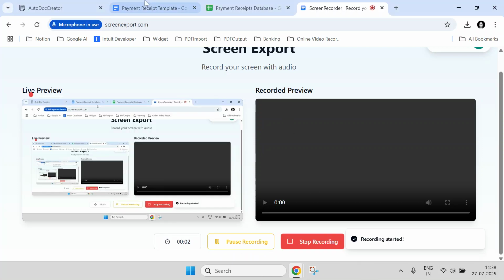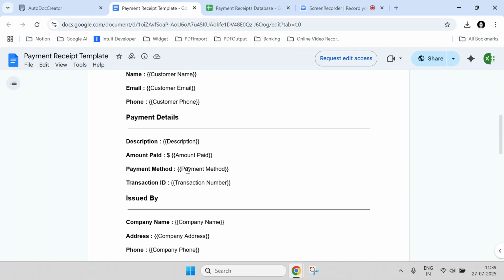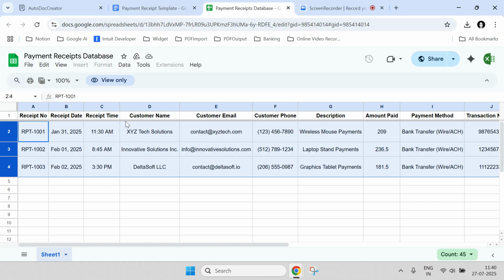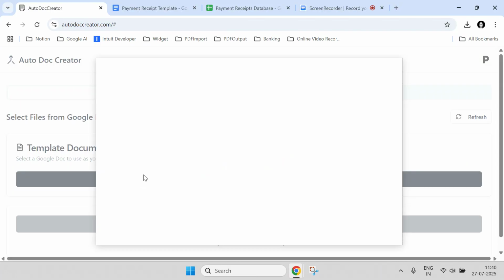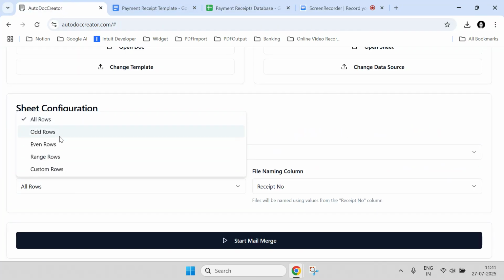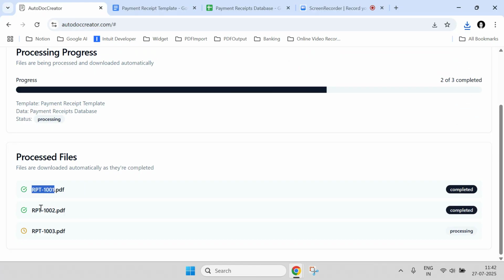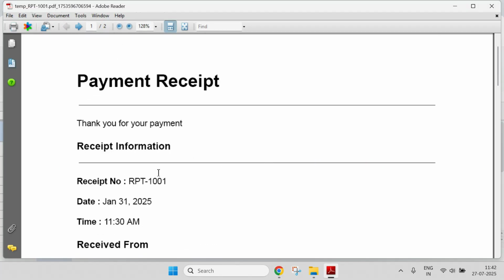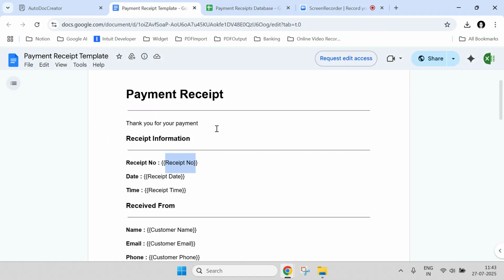How do I generate Payment Receipts on automation using Google Sheets and Google Docs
In this video, we take a look at autodoccreator.com which is a tool that helps streamline the process of generating PDFs on automation using Google Docs and Google Sheets.

In this tutorial, I’ll show you following:

1. Add Google Doc Template: Upload a Google Doc with placeholders like {{ClientName}} or {{InvoiceDate}}.

2. Add a Google Sheet Template : Add a Google Sheet template with matching headers like ClientName, InvoiceDate for seamless placeholder mapping.

3. Generate PDFs: Instantly create customized PDFs for each database row, ready to download or share.

📌 What You’ll Learn:

1. How to add a Google Doc.
2. How to add a Google Sheet.
3. How to automate document generation instantly in one-click!